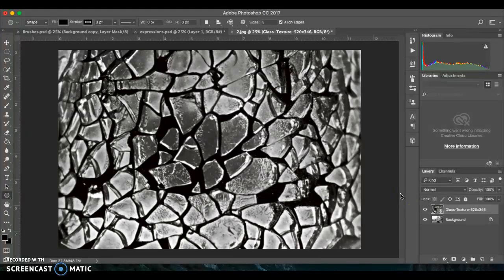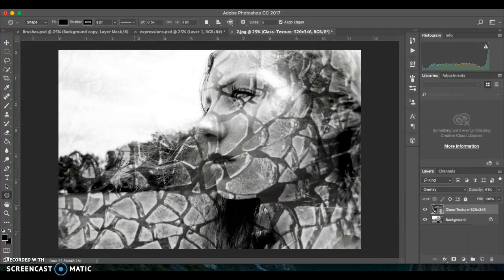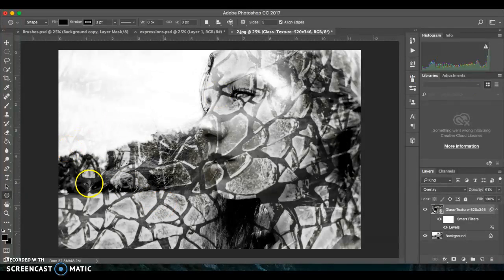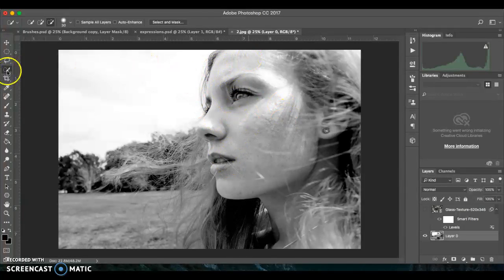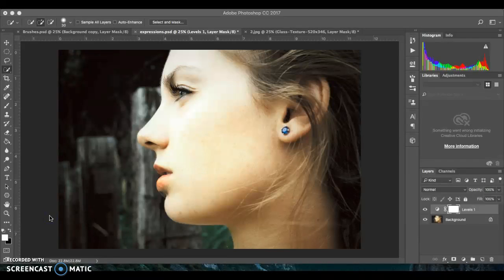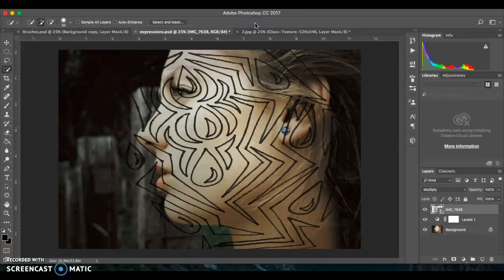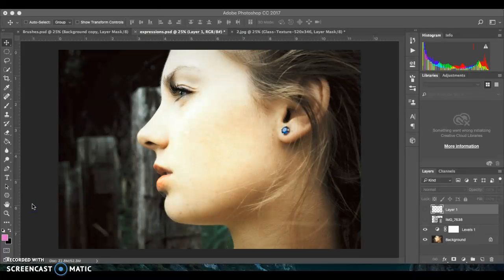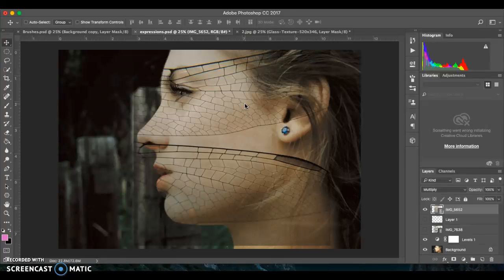Adding texture and tracing scanned images